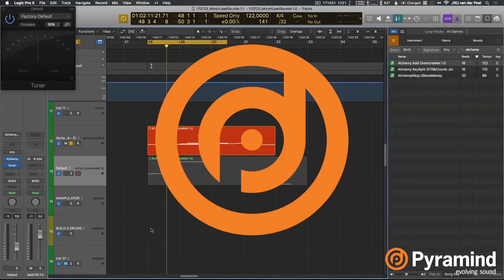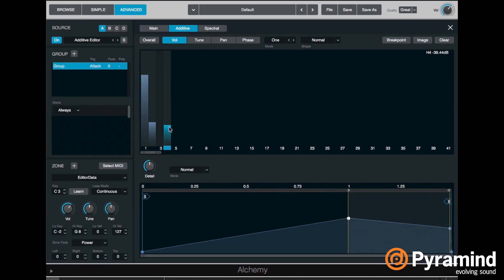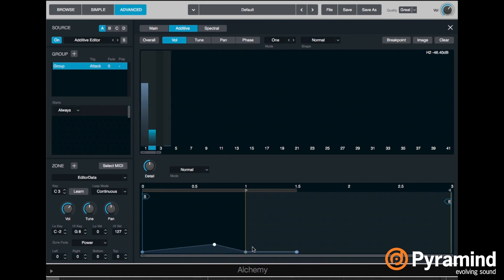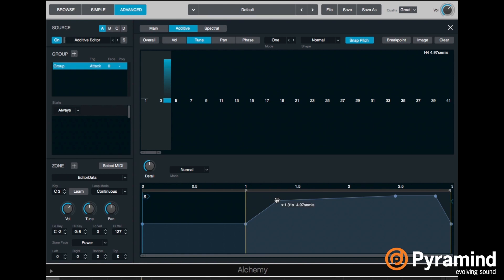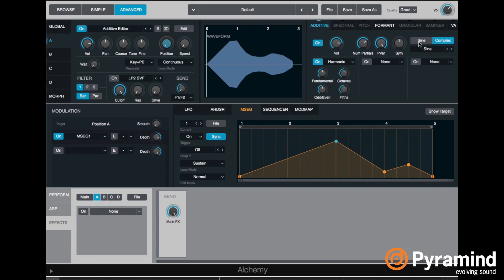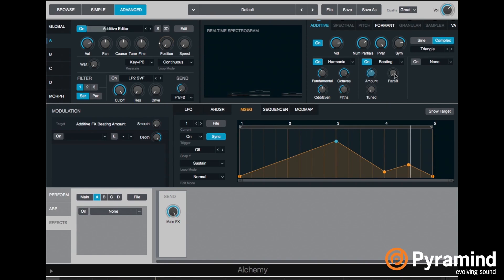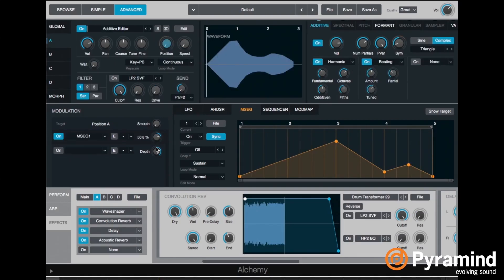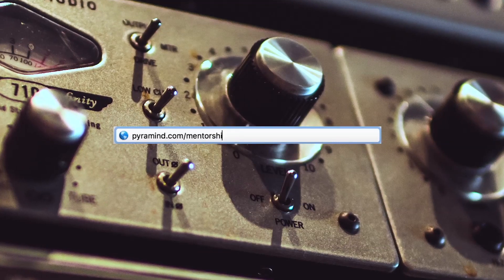Additive Engine in Alchemy | Jor van der Poel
Learn more about the additive engine within Alchemy, Logic’s most powerful synth. Pyramind mentor Jor van der Poel demonstrates the unique control you can get over a patch when you know how to manipulate Alchemy’s additive engine.